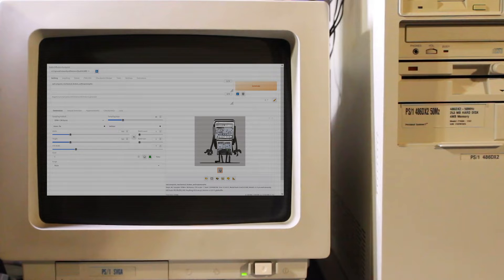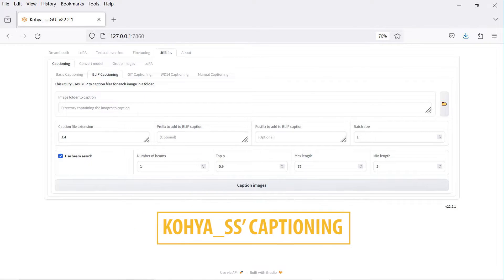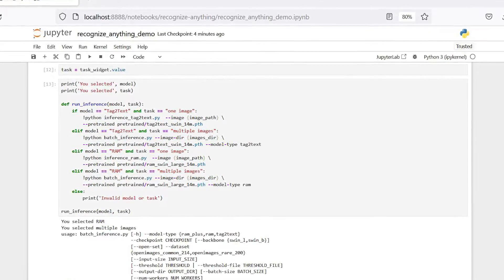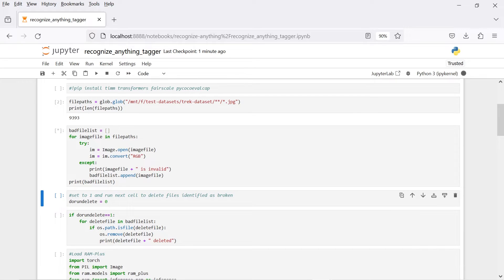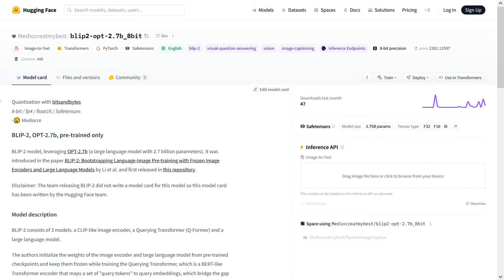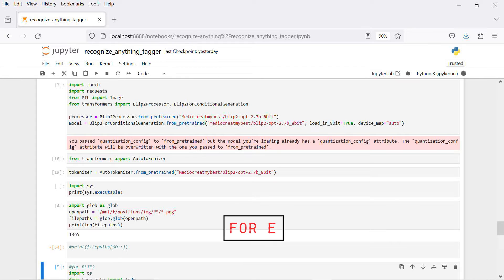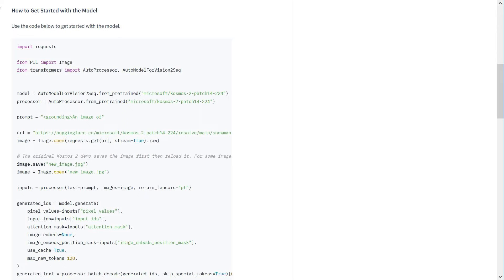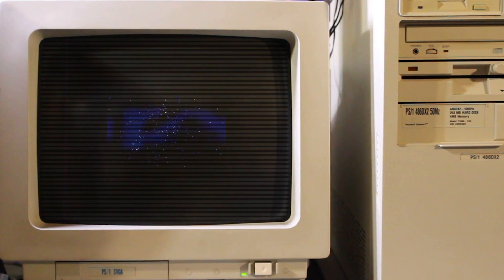Automated Image Captioning with LLMs - Recognize Anything, BLIP-2, and Kosmos-2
Today I'm taking a look at some multi-modal large language models that can be used for automated image captioning.  Rich captions can be used for training Stable Diffusion Dreambooth or LoRAs.

[00:00] Silly intro
[00:30] Actual intro, rambling about Stable Diffusion
[01:45] Captioning with the Kohya_SS scripts
[02:42] The Recognize Anything model and using a Colab script to generate captions
[06:30] BLIP-2 and a Colab script to generate captions
[10:00] Captioning with KOSMOS-2